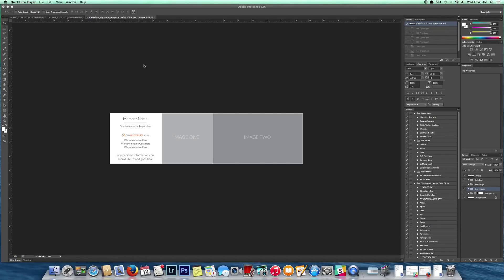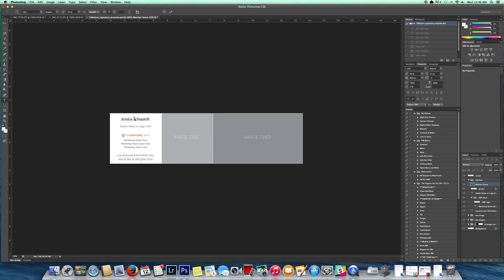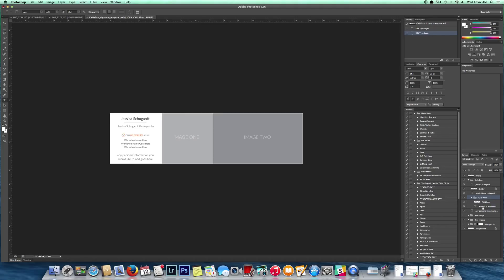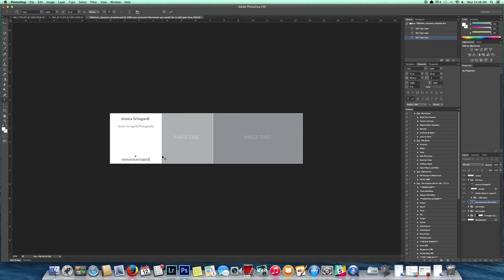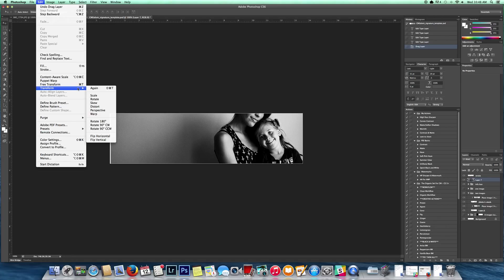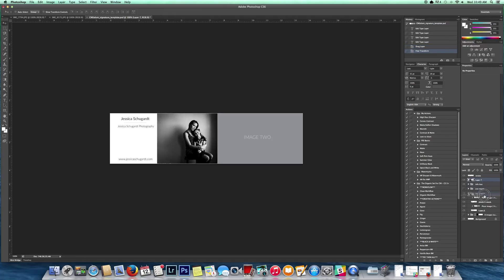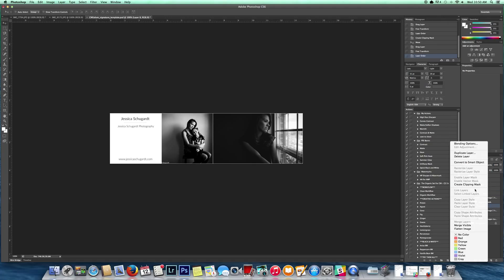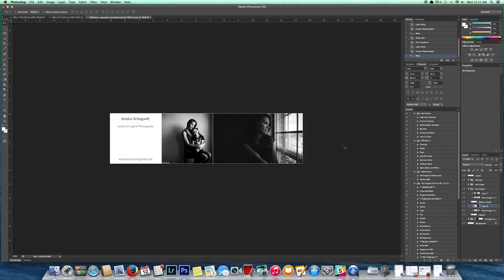How to customize a template in Photoshop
Text layers, clipping masks, etc.  This video shows you how to take a previously made template and customize it to your liking.